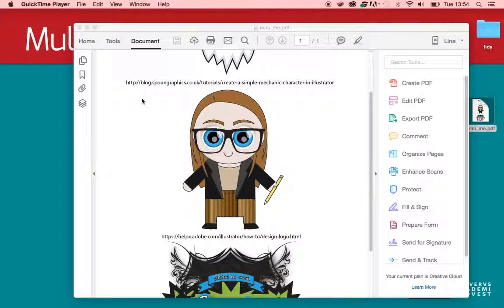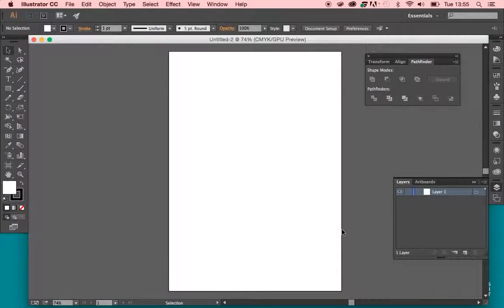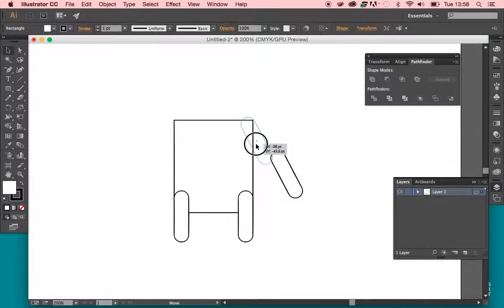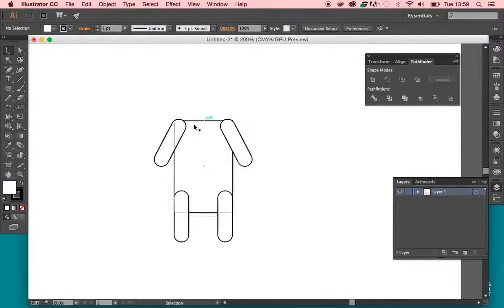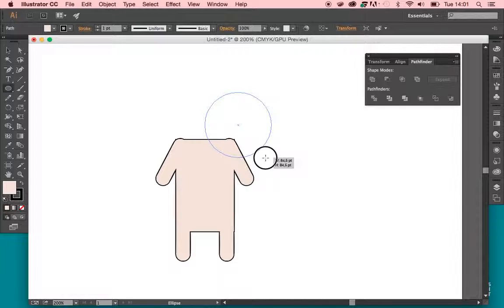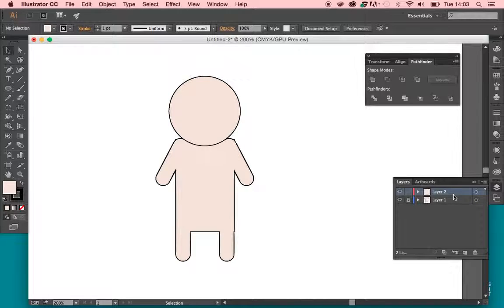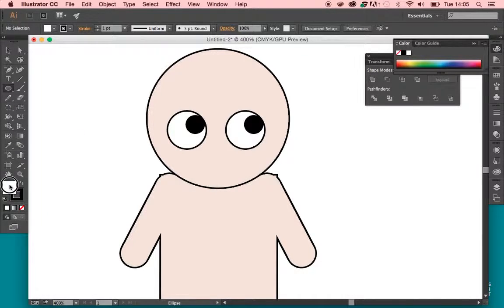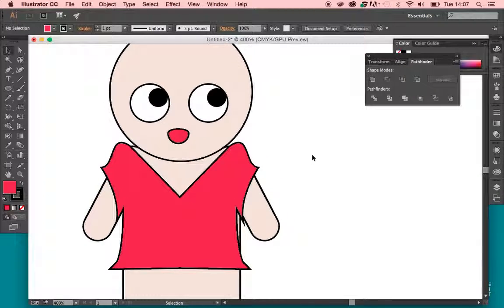ai mini me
Illustrator tutorial for 1. semester MMD